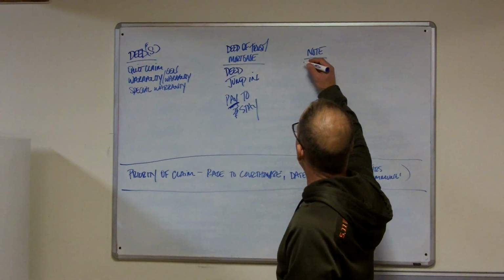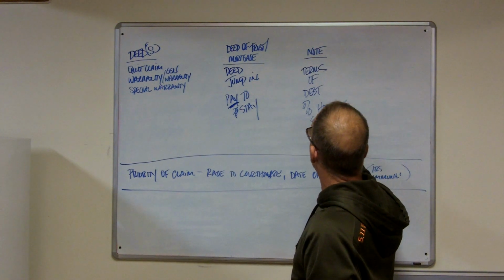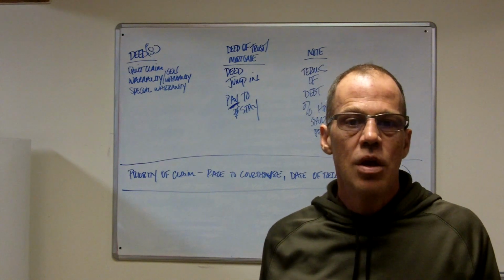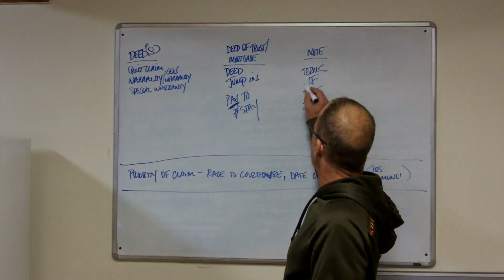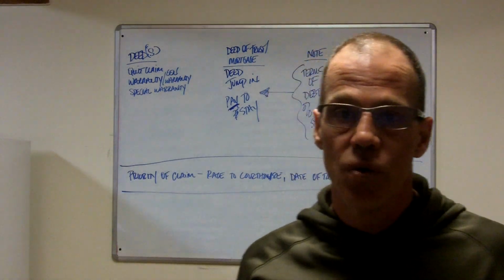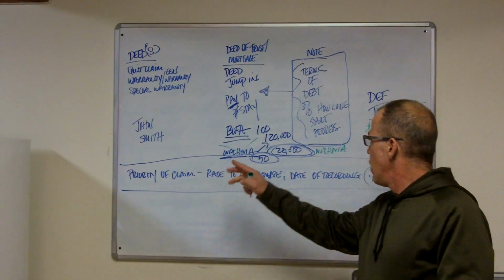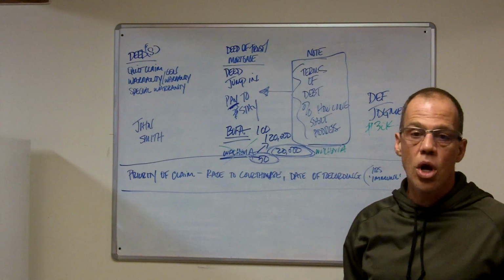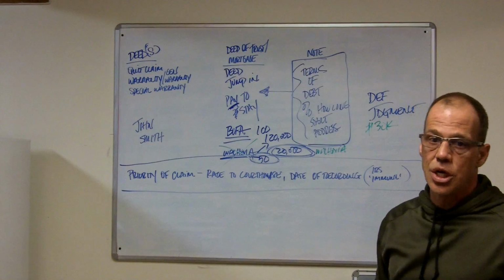explanation deeds deedsoftrust notes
basic understanding of deeds vs deeds of trusts vs notes.  very important to understand why the last deed holder is not always entitled to the surplus aka overage.  the deed of trust gets kicked out for subordinate deed of trust holders, but the note does not. so the debt is still there and that debt has a priority claim to the surplus funds ahead of the last deed holder (owner).  anyone telling you different is full of bull...